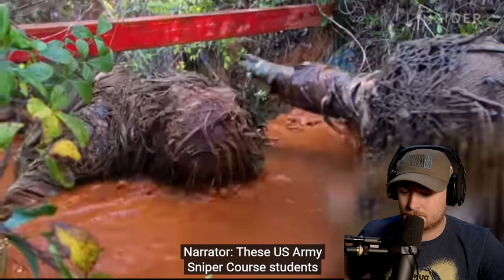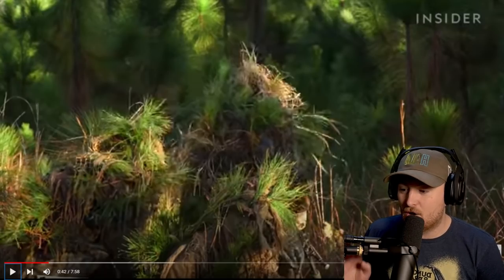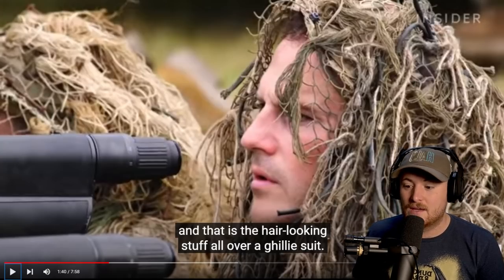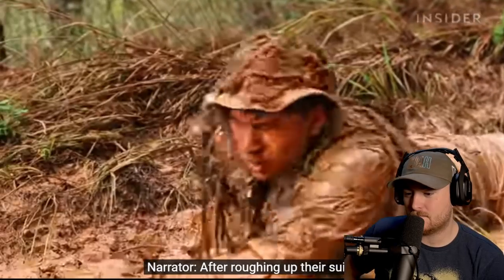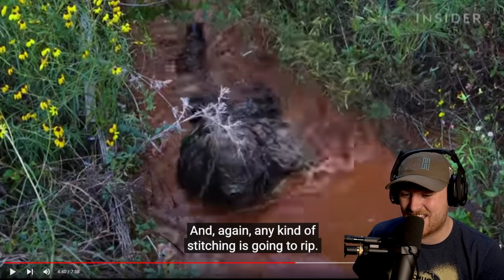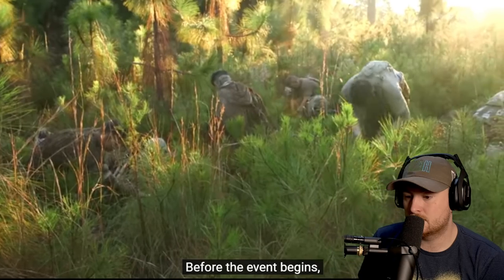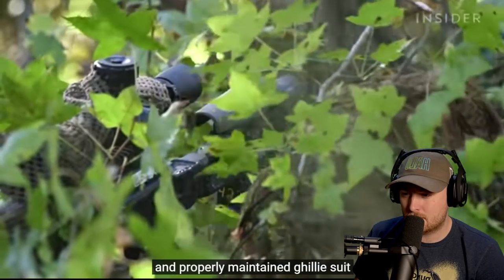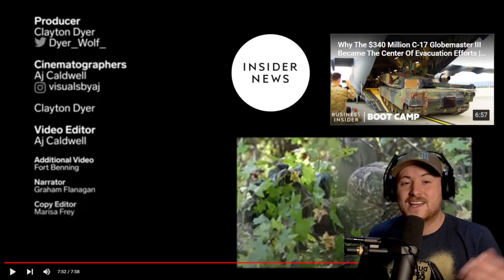How Army Snipers Create Camouflage Ghillie Suits (Royal Marine Reacts)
HERE WE GO! How Army Snipers Create Camouflage Ghillie Suits For Combat | Boot Camp By Business Insider!